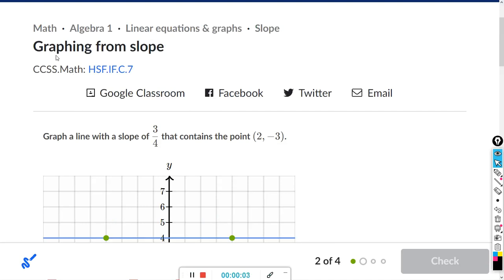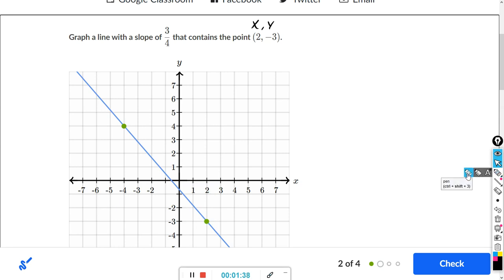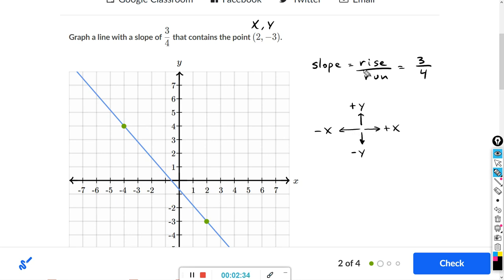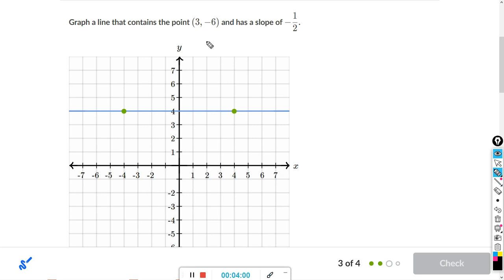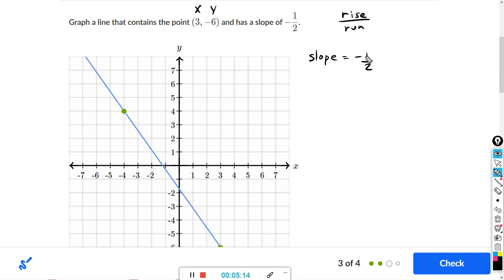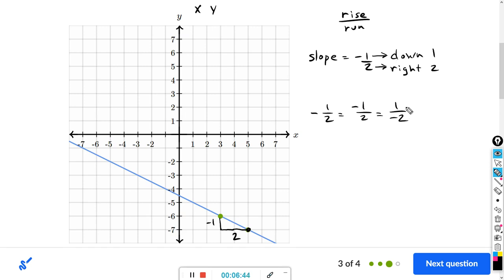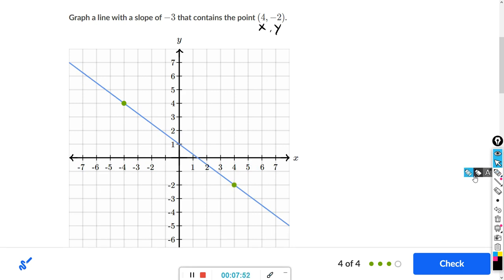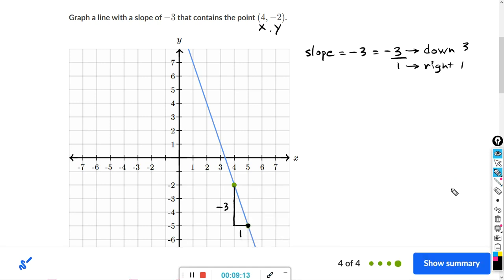Graphing from slope : Khan Academy